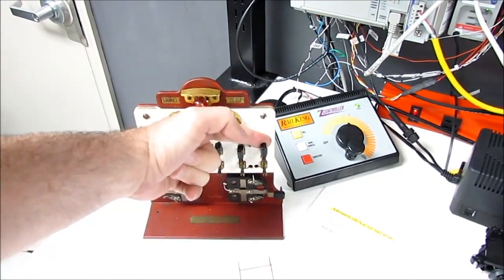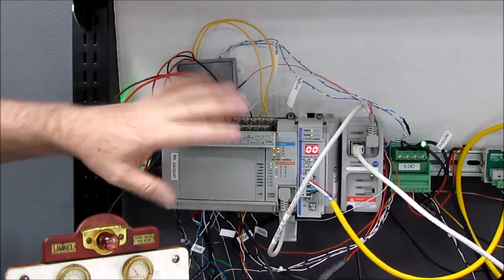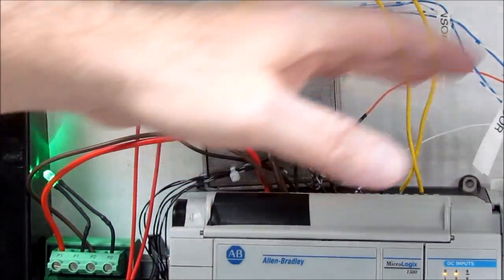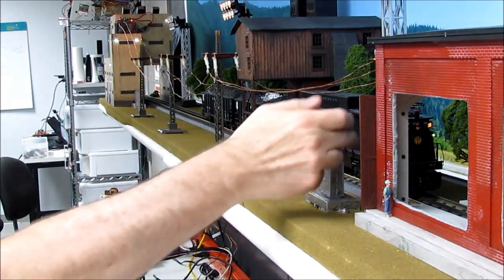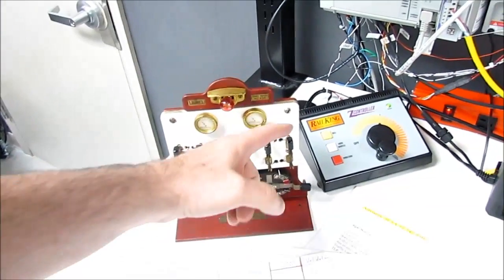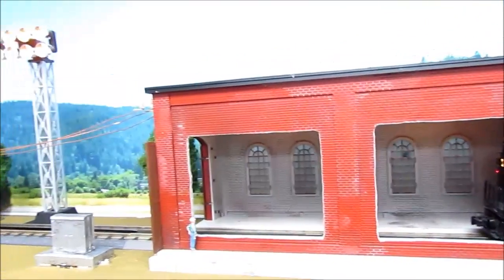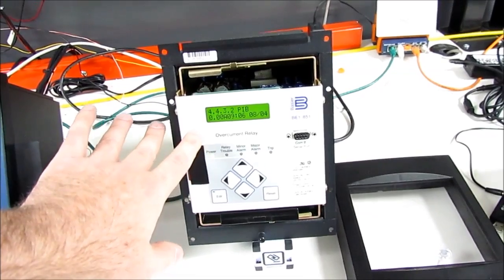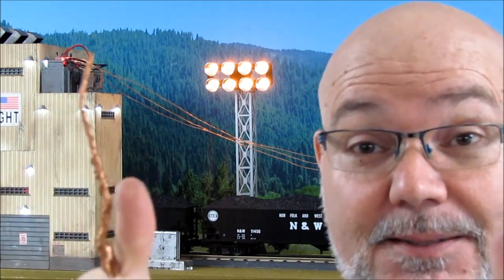Building a Model Train Control System for $10,000... (instead of $10 with an Arduino)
In this episode we explore some real industrial style control systems to control an O gauge Norfolk and Western model coal train, answering the question how would you build this train control system for $10,000 with a Programmable Logic Controller instead of $10 with an Arduino

Equipment used includes:
Using a Allen-Bradley Micrologix 1500
Schweitzer Engineering Laboratories power quality and revenue meter SEL-735
Basler BE-1 Overcurrent Relay
OK, An arduino WAS added to the Power plant to run the sound and blinking lights for the alarm with the power plant trips offline, I couldn't help myself, but it's not used to control the train.